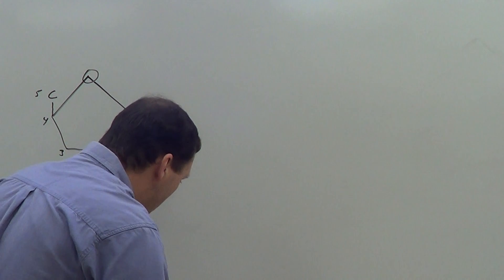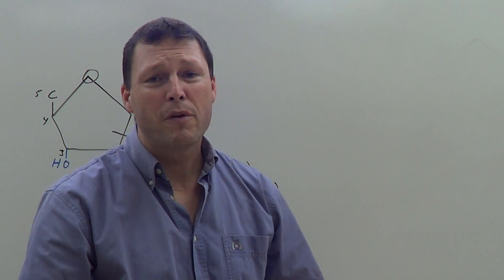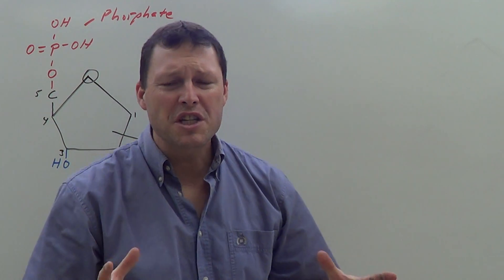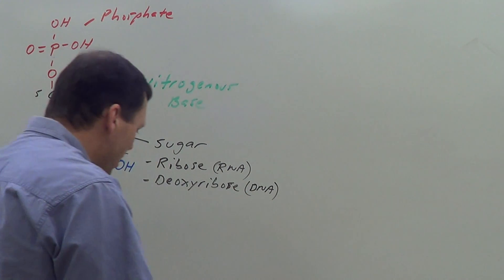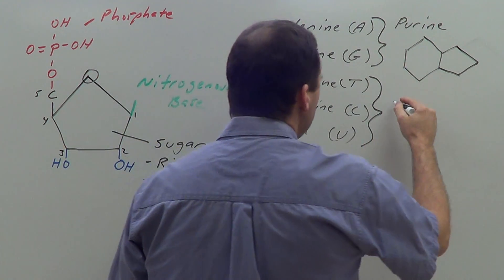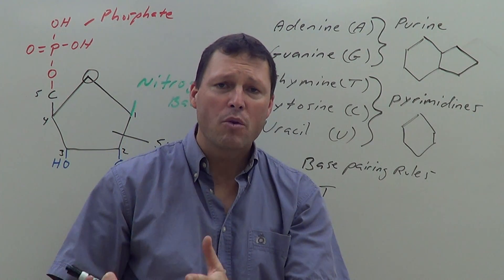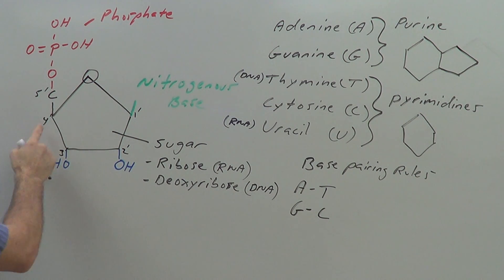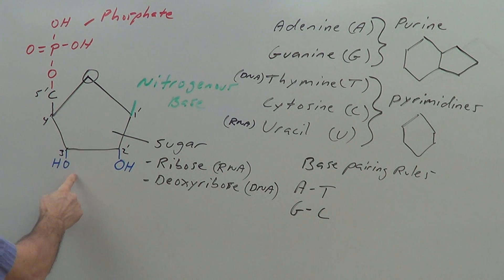Nucleic Acids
Description